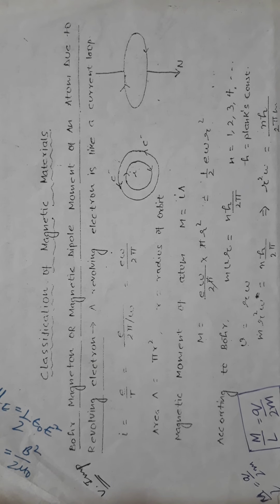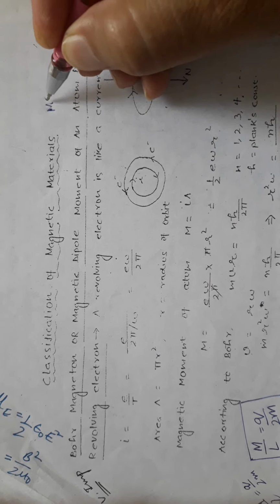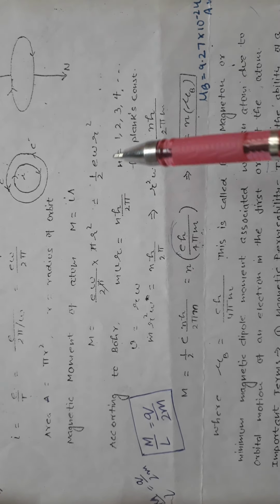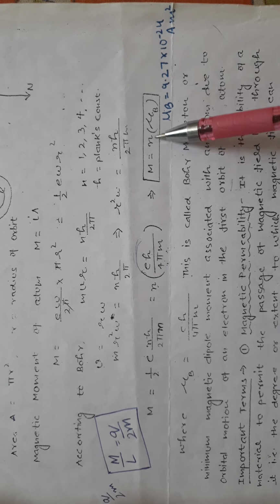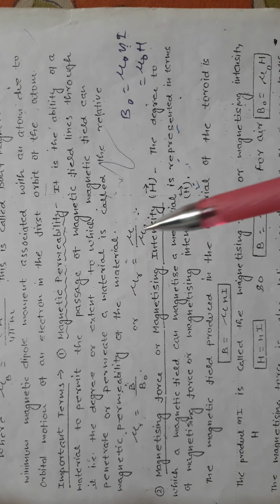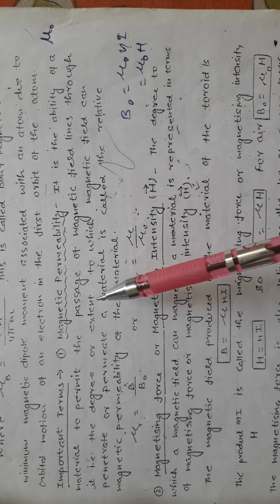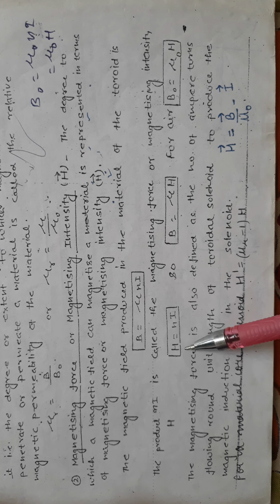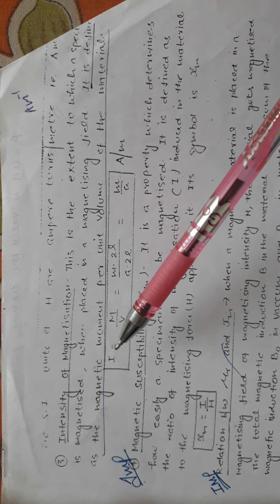Class 12th Physics video 4 of chapter 5